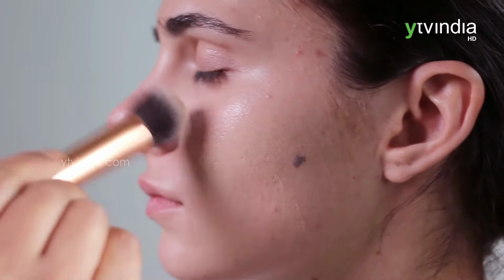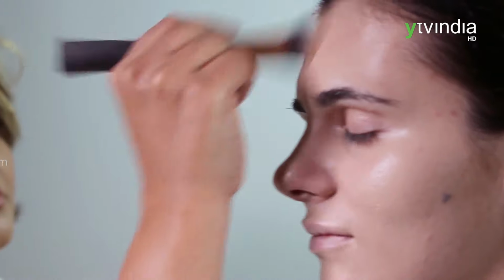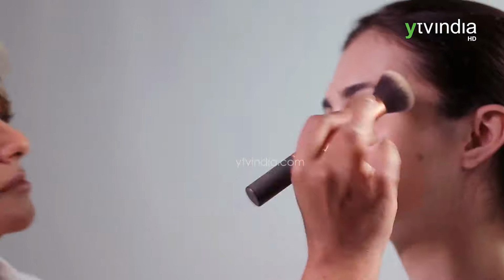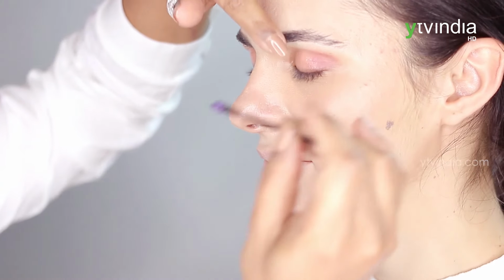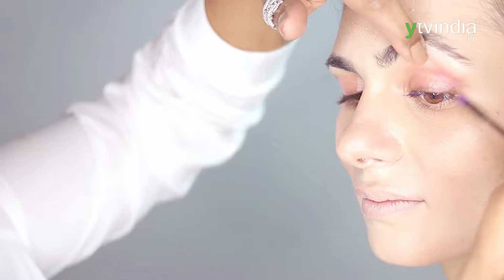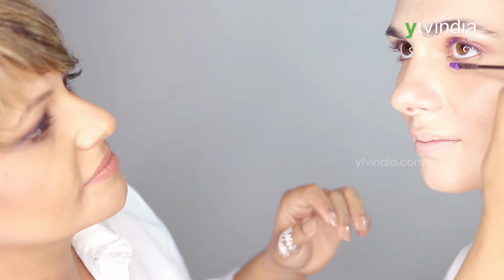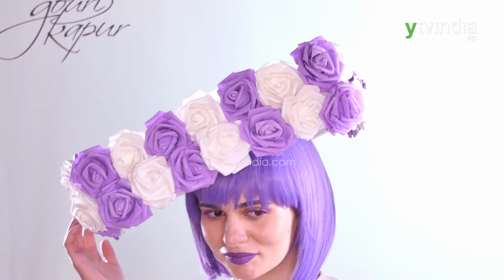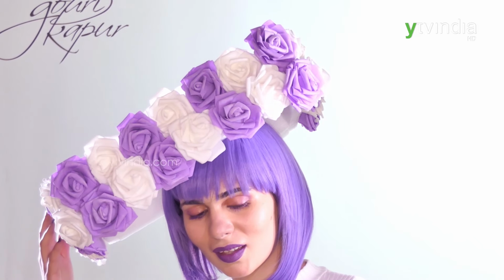Bengaluru's top Makeup artist Gouri Kapur sharing her journey